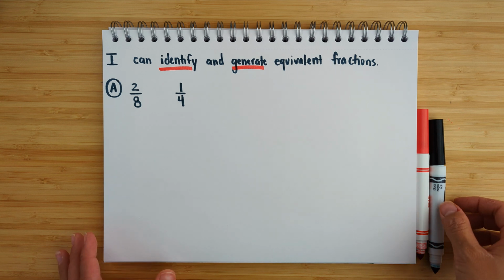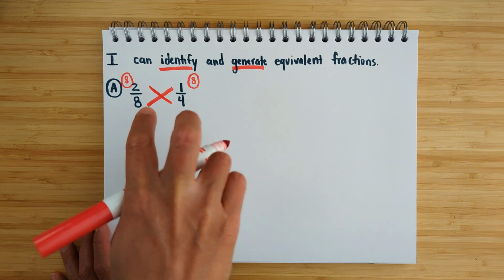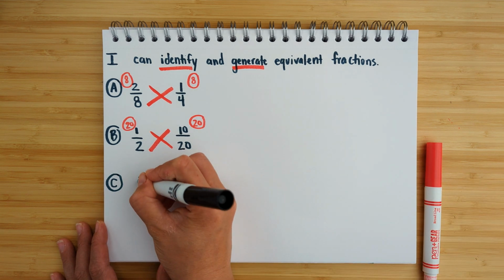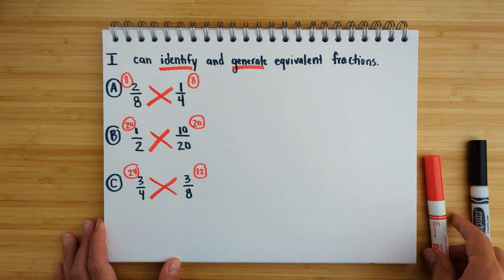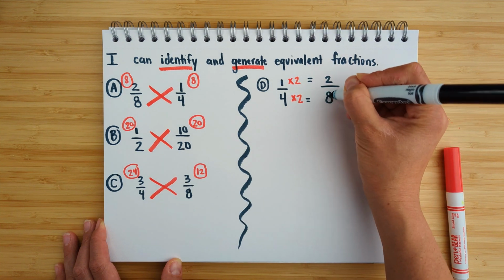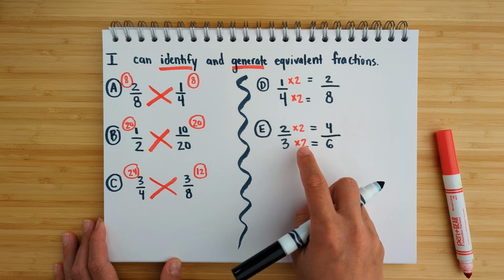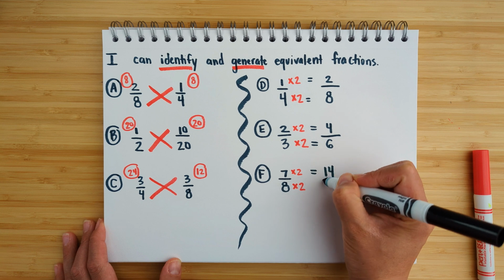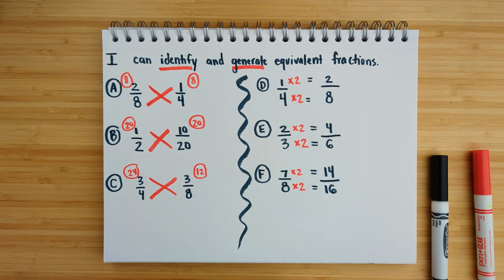4th Lesson 17 Equivalent Fractions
MA.4.FR.1.3
Identify and generate equivalent fractions, including fractions greater than one.
Describe how the numerator and denominator are affected when the equivalent
fraction is created.